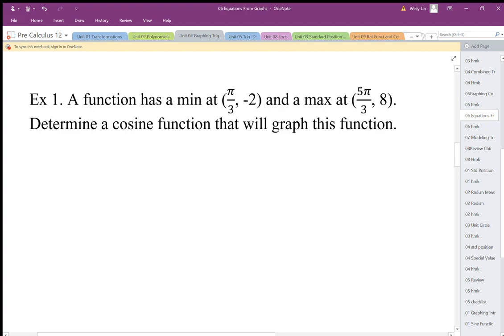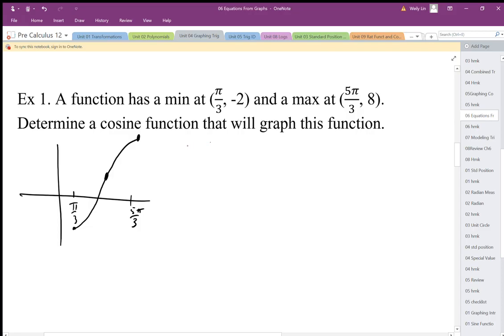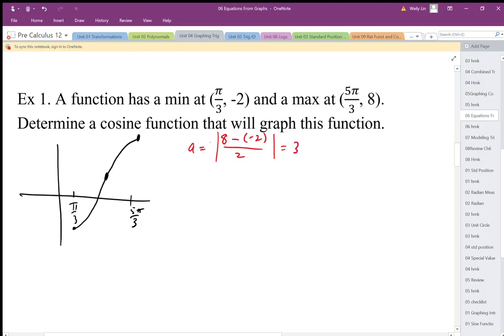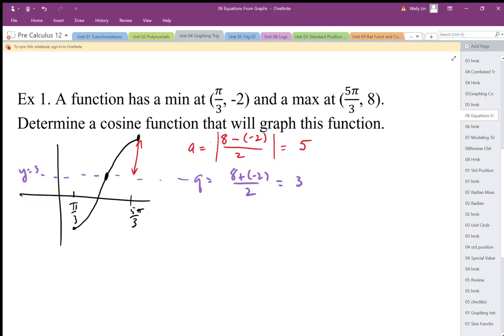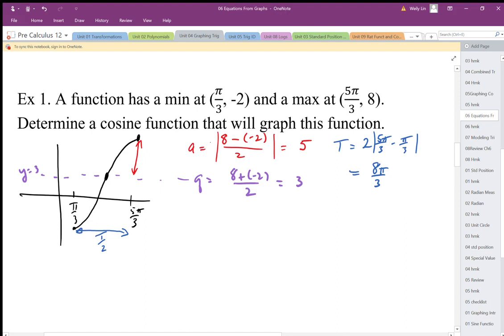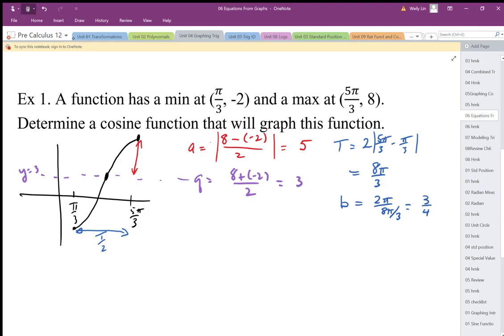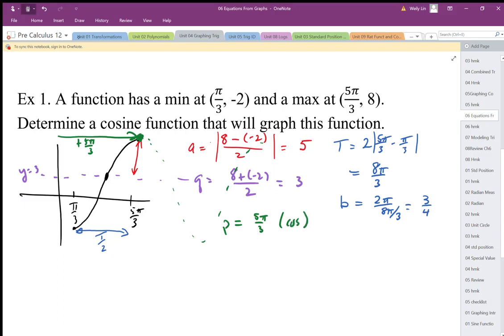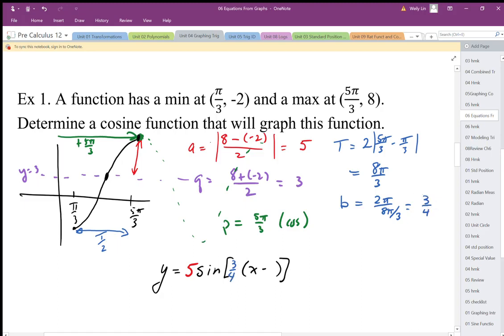06 Equations From Graphs Part2